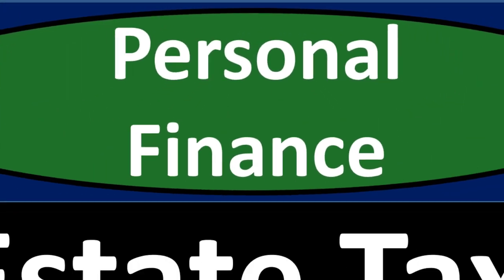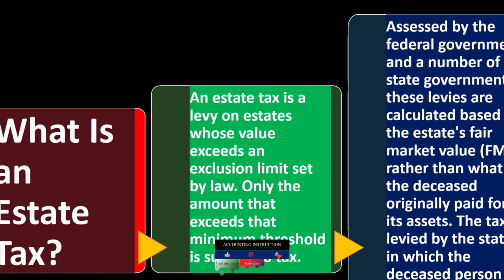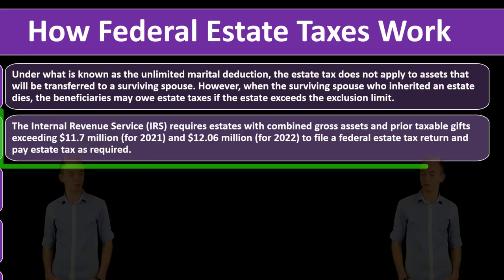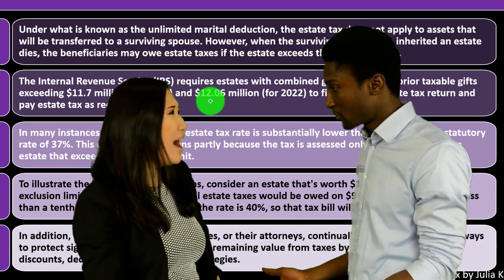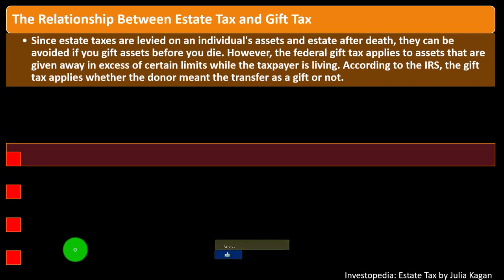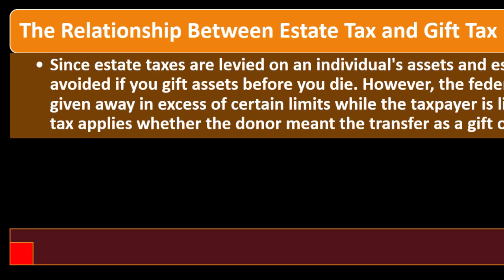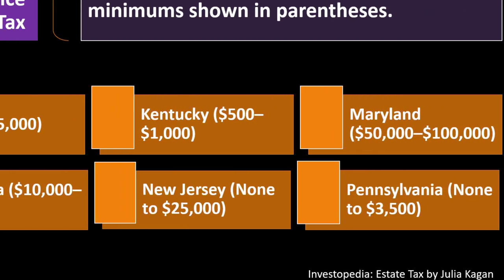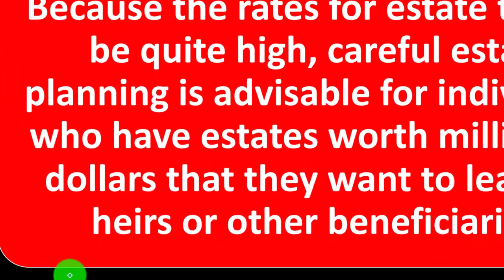Estate Tax 14230 Personal Finance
Estate Tax
Personal Finance